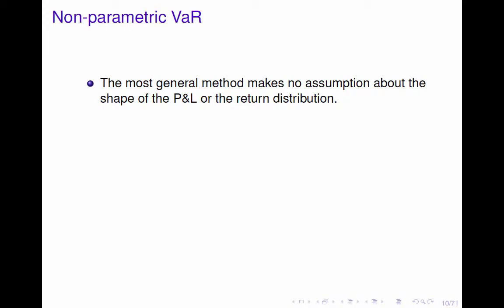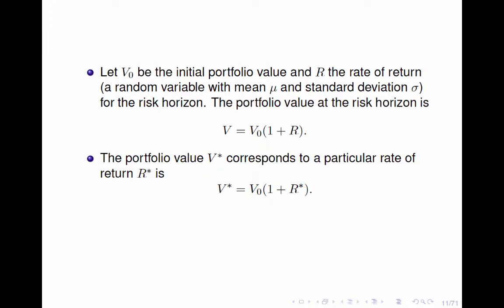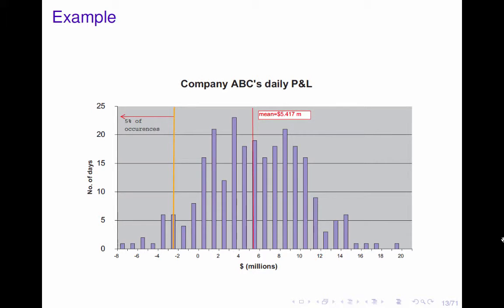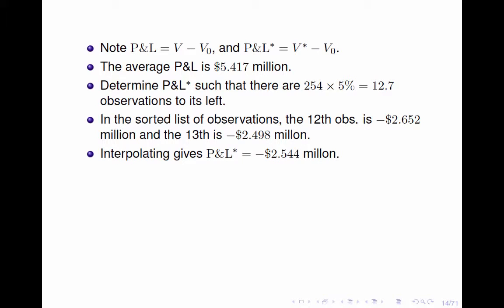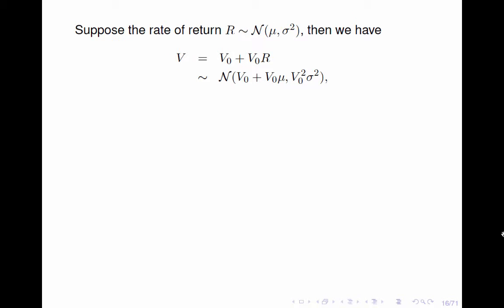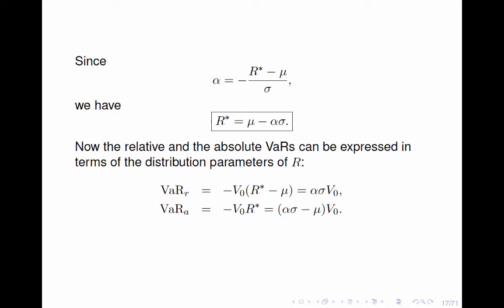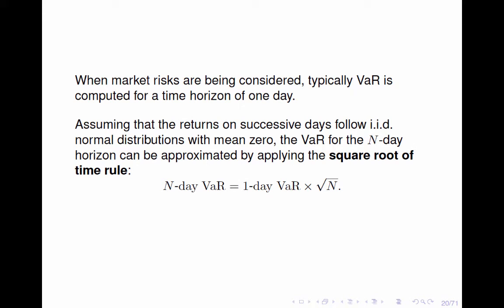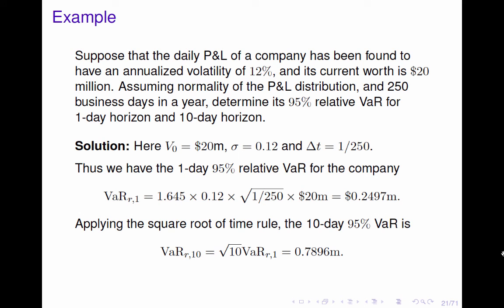Chapter6_2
Non-parametric and parametric VaR